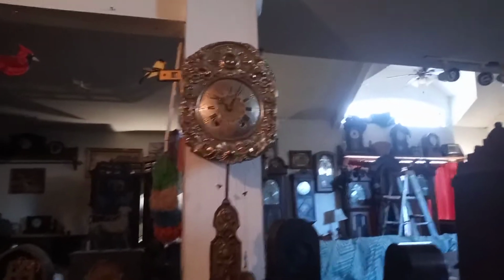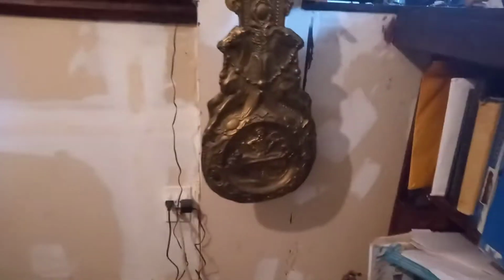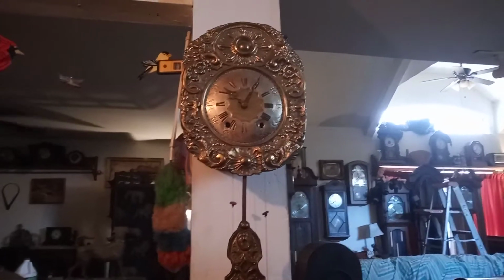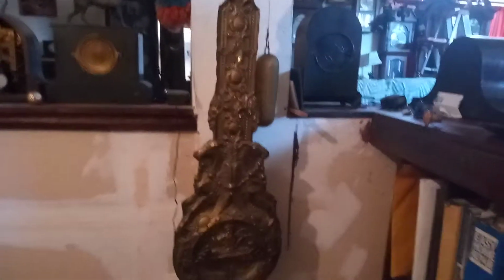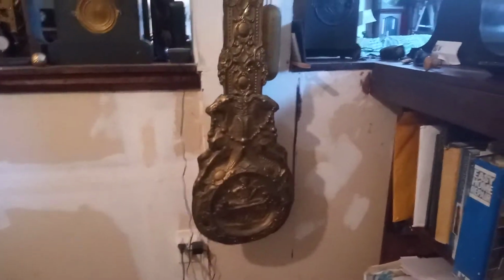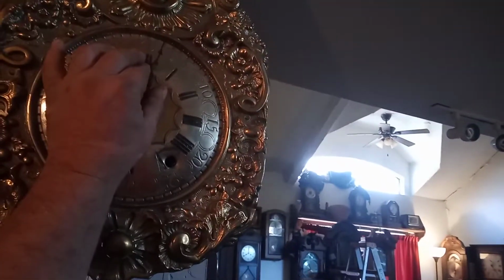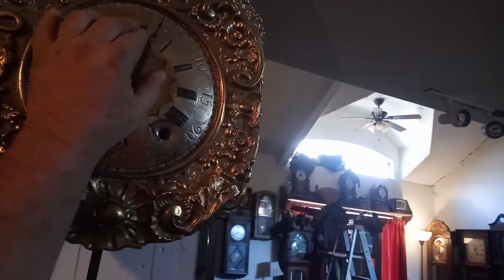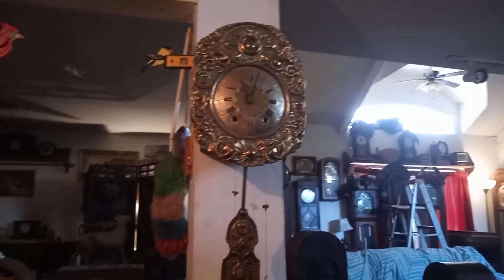Antique French Comtoise clock or French Morbier Clock. 20220209 113729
In this video I am showing you my antique French Comtoise clock or commonly referred to as a French Morbier clock. The reason so is because they were made in the town of Morbier. Please see the following for the history of these beautiful clocks. My clock was made between 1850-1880 which the following web site will show you the history of the pendulums.